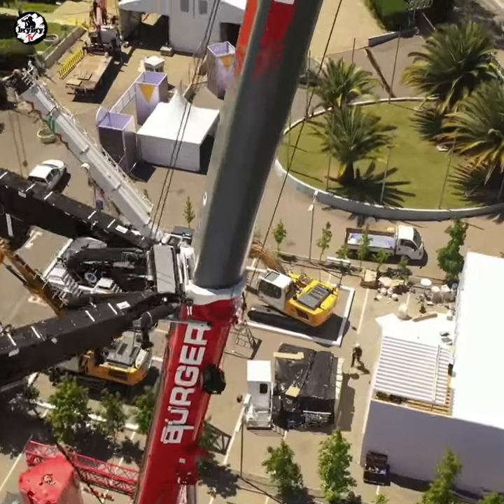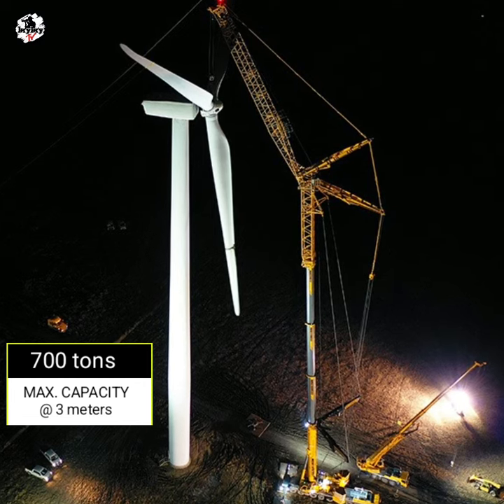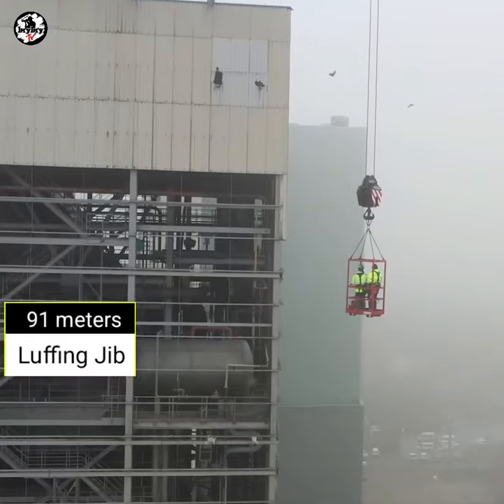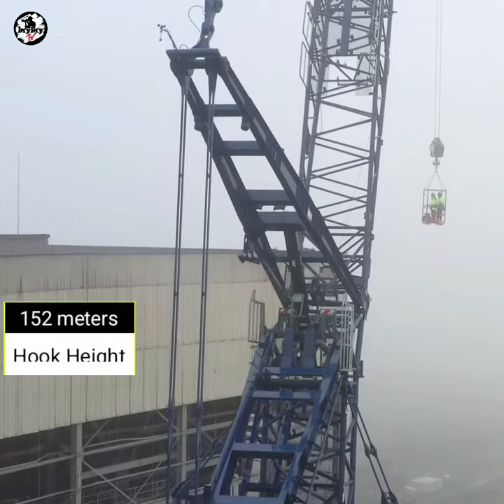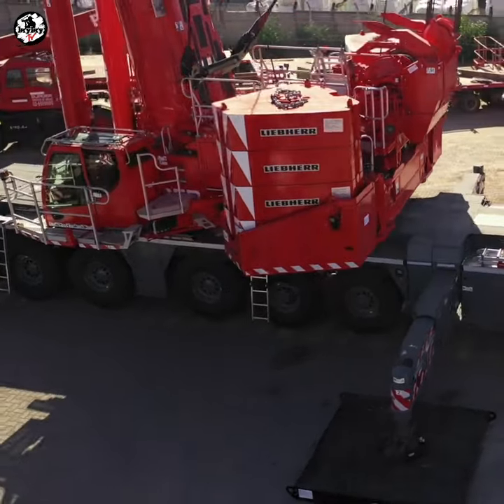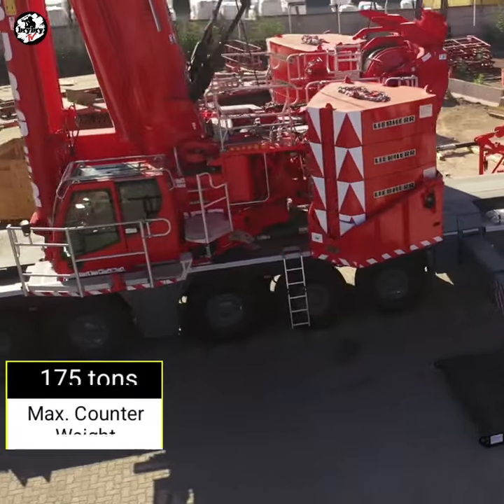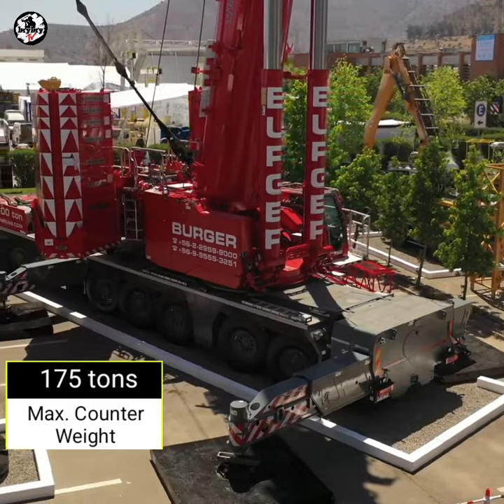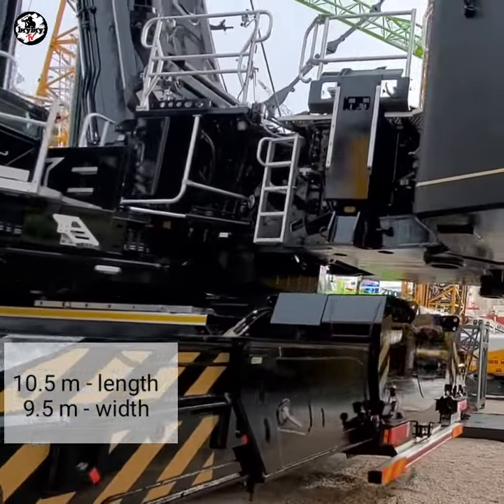Liebherr LTM 1650-8.1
Liebherr LYM 1650-8.1 SHORT INFORMATION  VIDEO